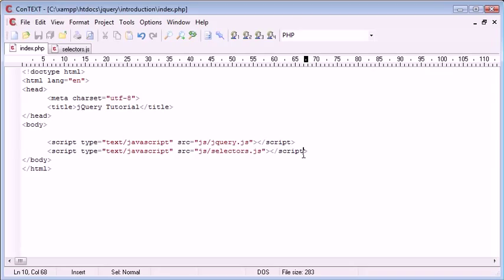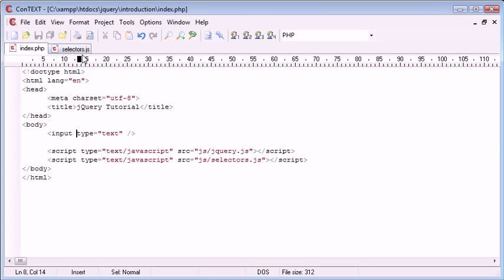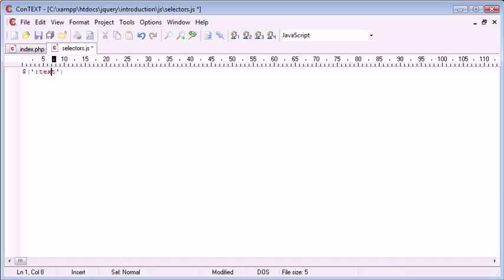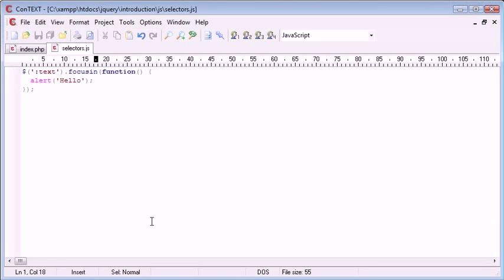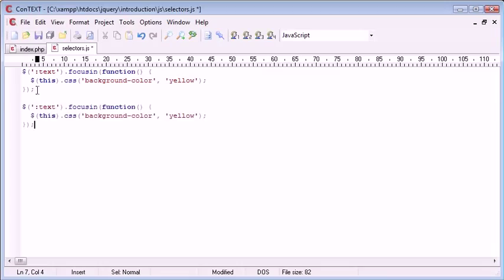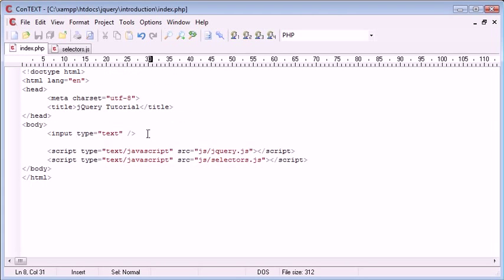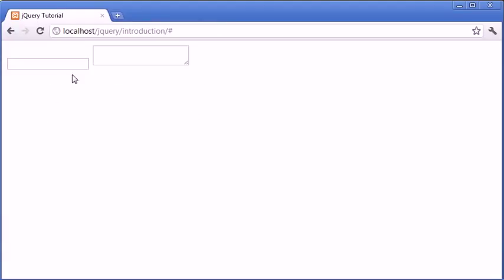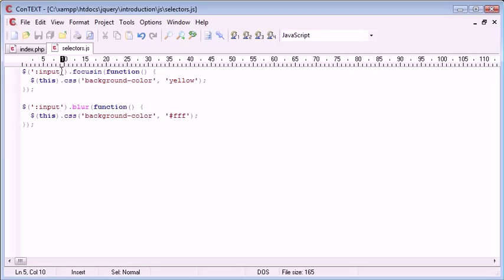jQuery Tutorial 16 Text selector